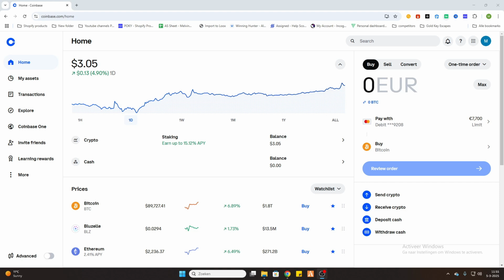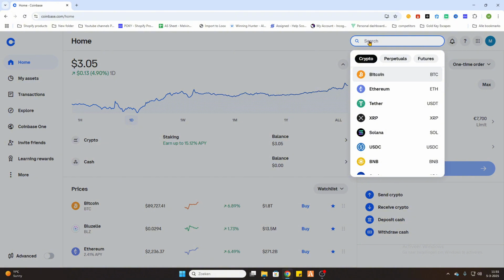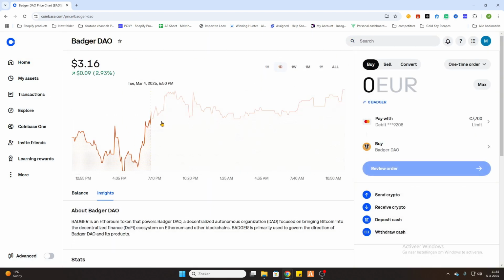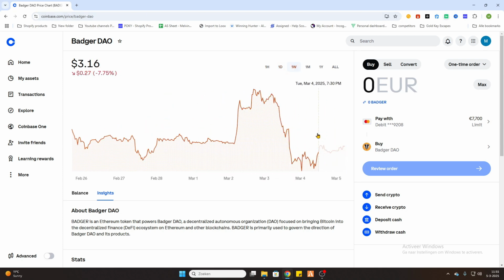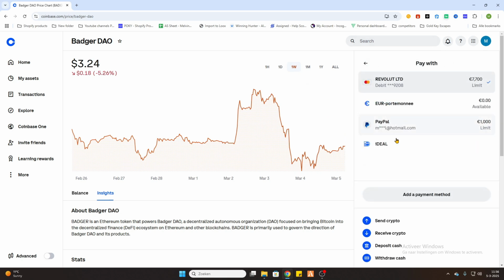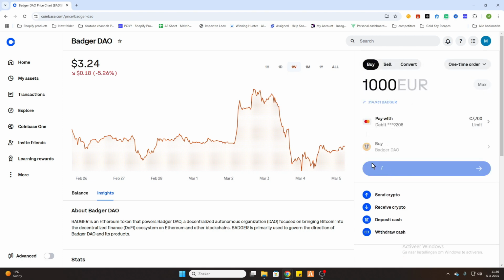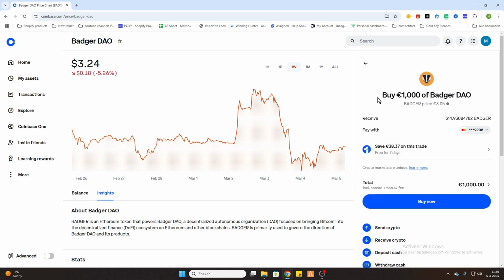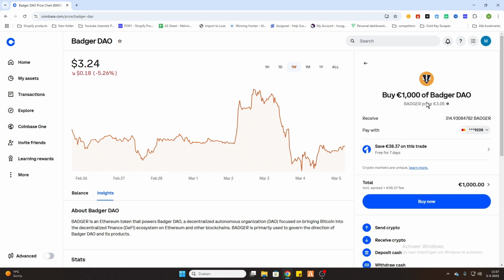How to Buy (BADGER) Badger DAO Token on Coinbase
How to Buy (BADGER) Badger DAO Token on Coinbase? In this video, discover the fastest way to purchase (BADGER) Badger DAO Token on Coinbase.

Whether you're new to cryptocurrency or looking to expand your portfolio, understanding how to navigate this process efficiently is crucial. Learn step-by-step instructions and insider tips that will simplify your (BADGER) Badger DAO Token purchases.